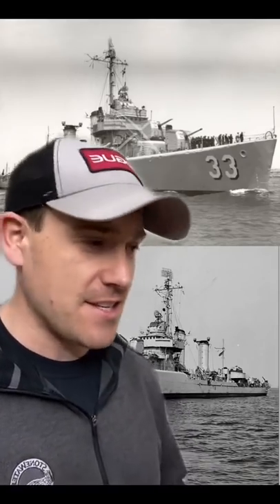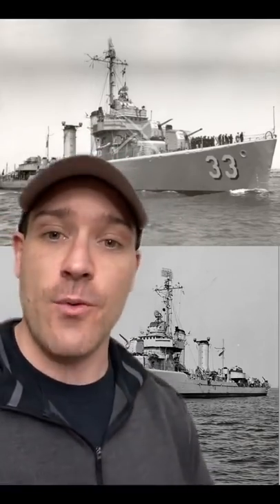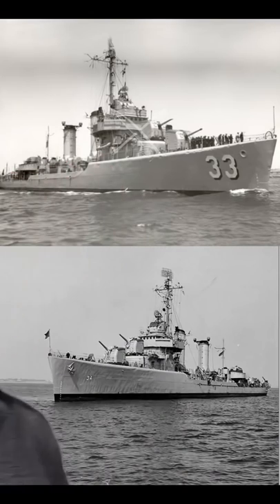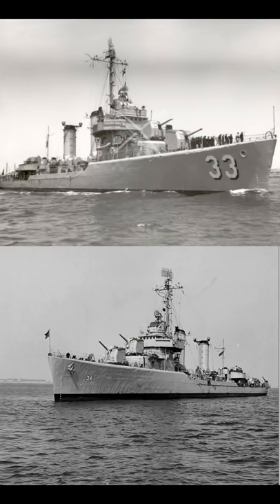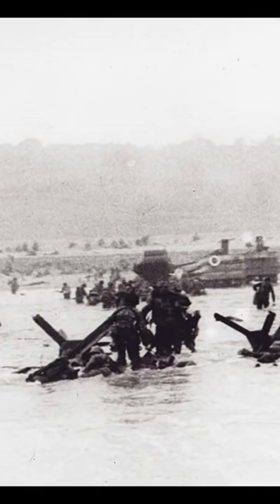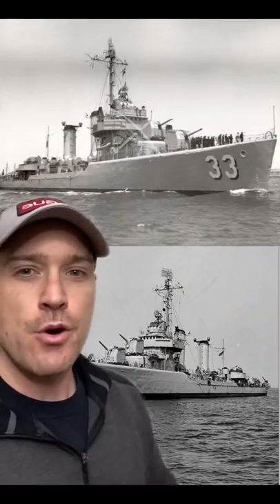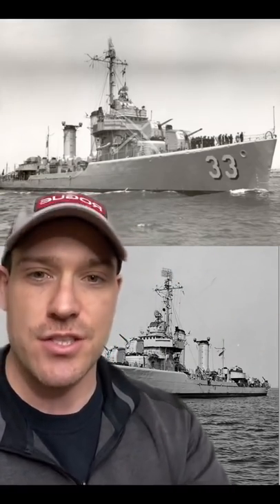Destroyers Risking It All To Support The Infantry On The D-Day Beaches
When the landings weren't going as planned, the destroyers moved within 800m of the shoreline to provide fire support for the men on the landing beaches.